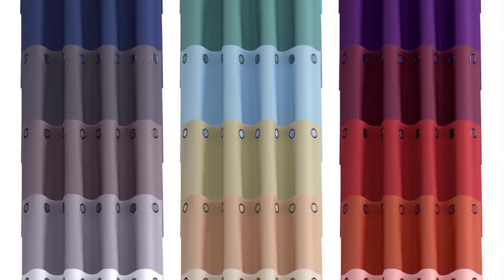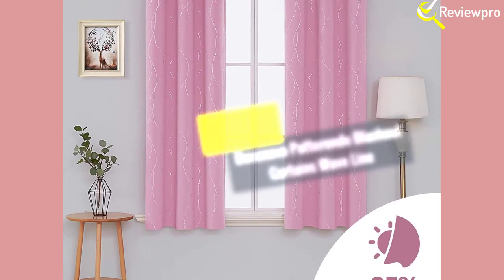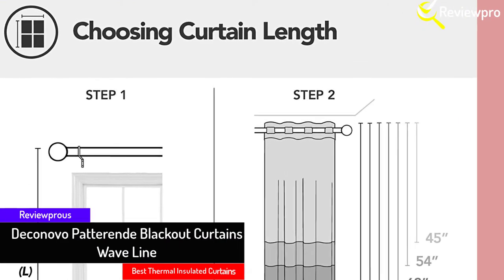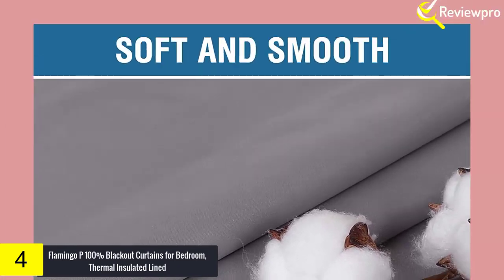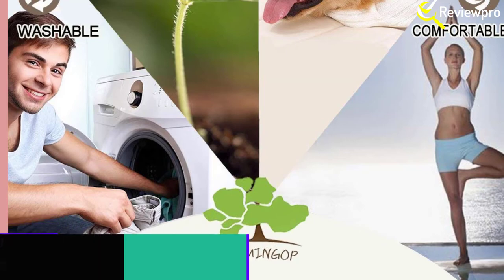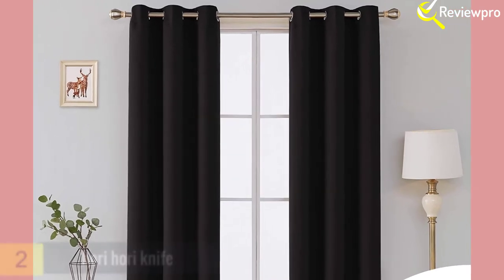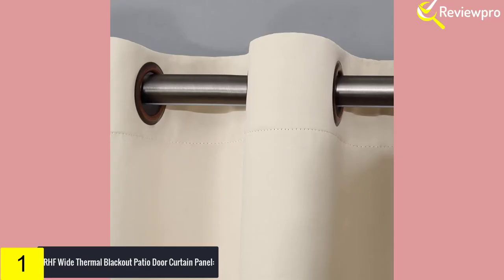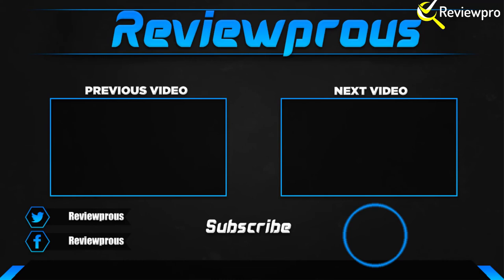Top 5 Best Thermal Insulated Curtains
☛ All The Links to Best Thermal Insulated Curtains listed in this Video:-

► 5.  Deconovo Patterende Blackout Curtains Wave Line

► 4.Flamingo P 100% Blackout Curtains for Bedroom, Thermal Insulated Lined

► 3. Mirco Thermal Insulated Grommet Blackout Window Curtain Panels

► 2. Deconovo Room Darkening, Thermal Insulated, Blackout Curtain Panels

► 1. v

In This Video, I listed the Best Thermal Insulated Curtains That are available in the market in 2020. I made this list based on my personal research, and I tried to list them based on their price, quality,  and many more things.